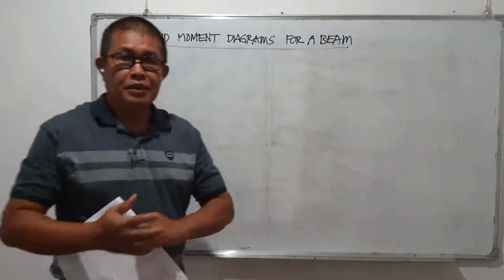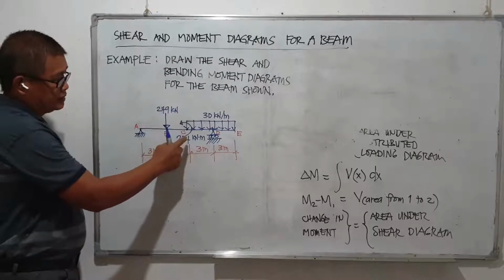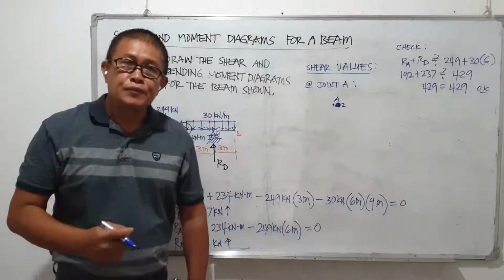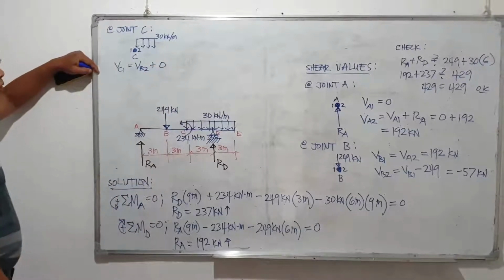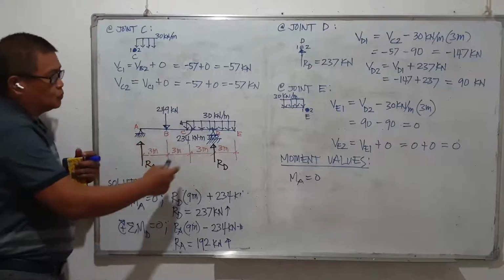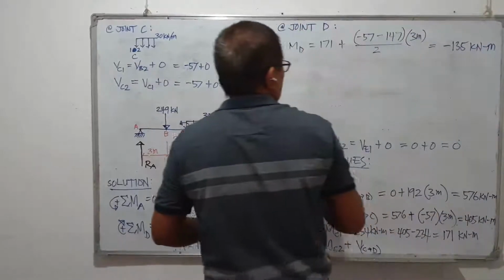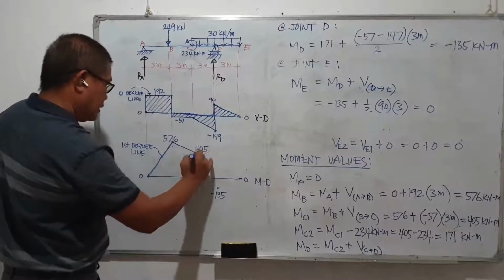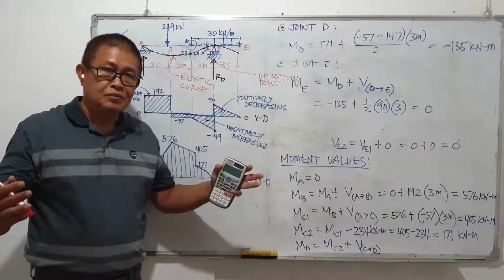Shear and Moment Diagrams for a Beam